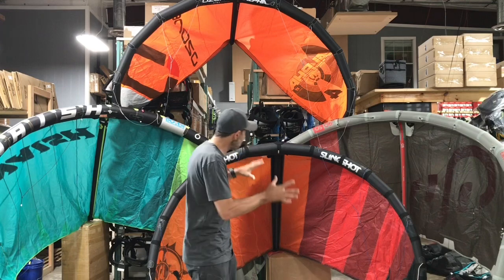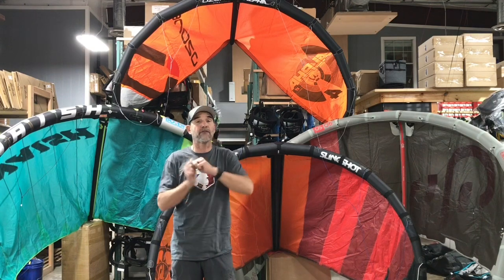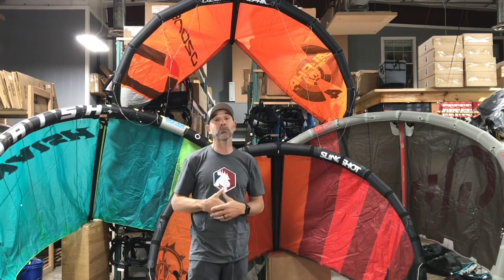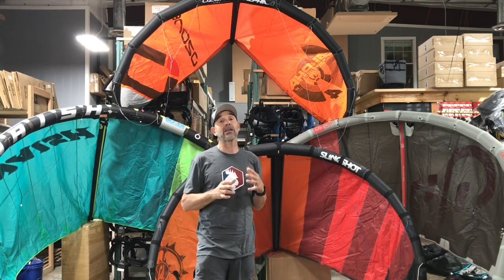Single Strut Kites - Overview by Kiteboarding.com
Single struts are they for you? What we like about them.